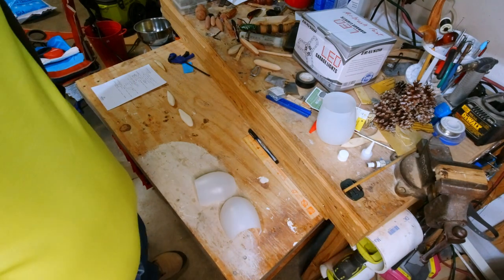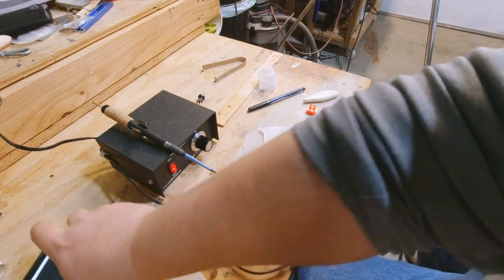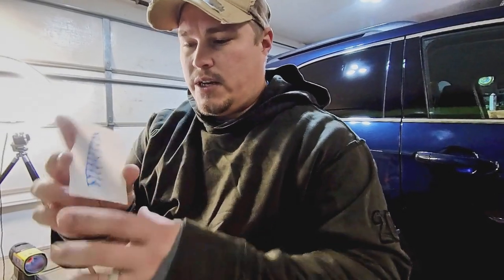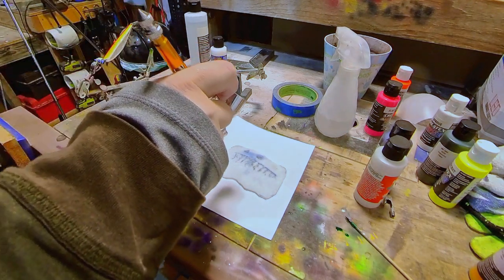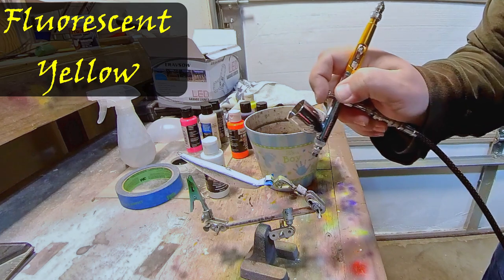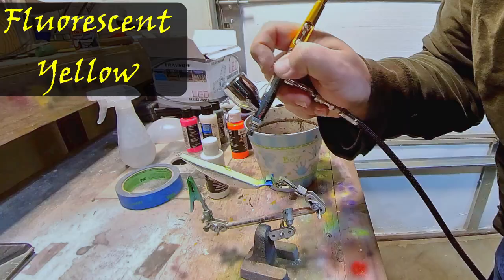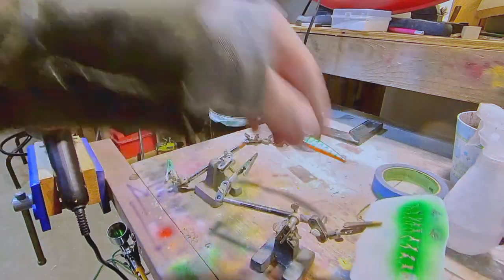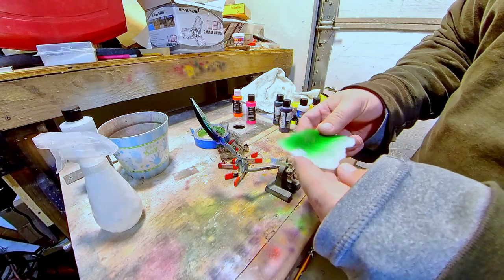Lure Stencil Making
Making a stencil for airbrush painting lures out of recycled creamer bottles!

Tools:
- Used HDPE creamer bottle (make sure it's HDPE)
- Toaster Oven
- Parchment (Oven) Paper
- Wood Burner
- Wood Clamps
- Airbrush Setup